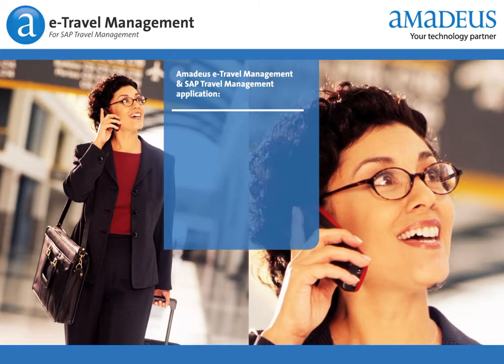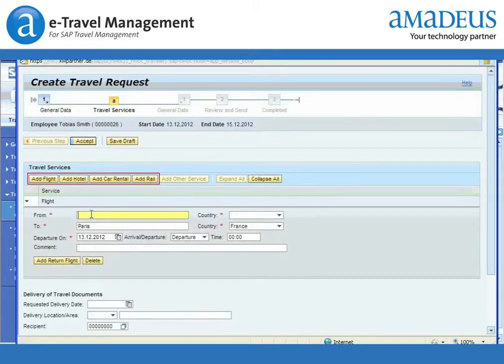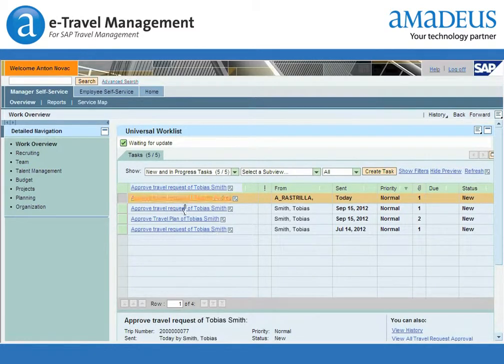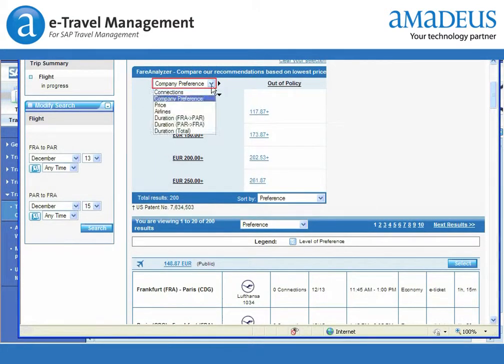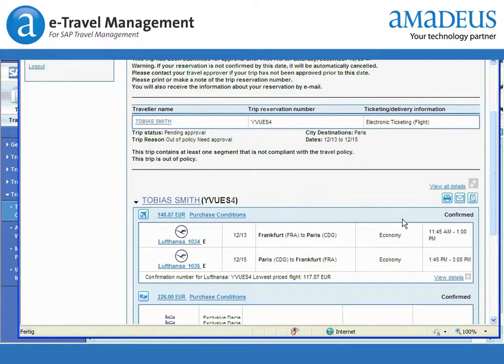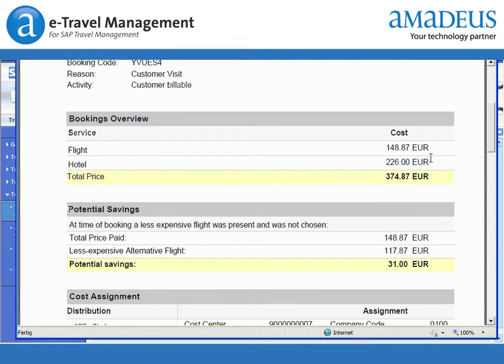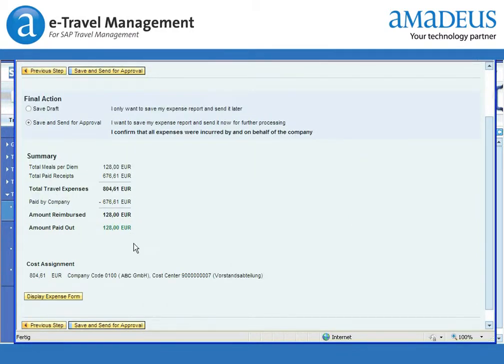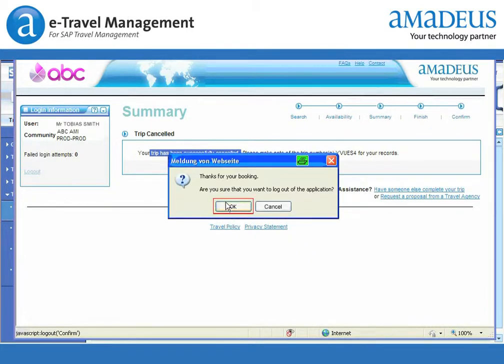Demo AeTMSAP 15 2 Oct12